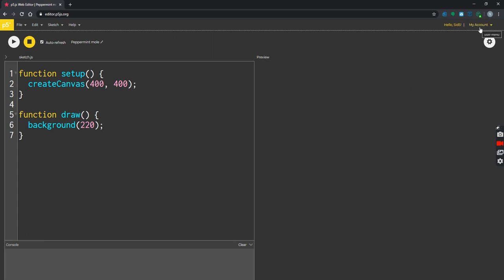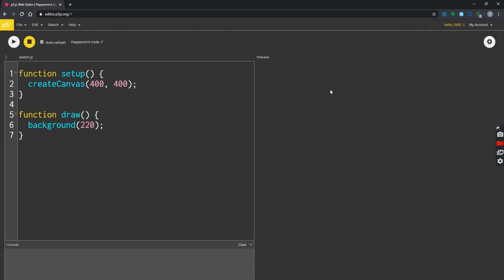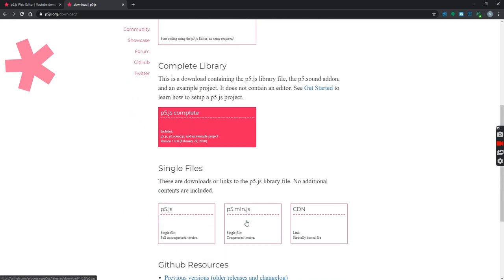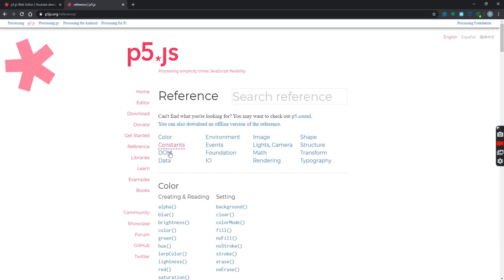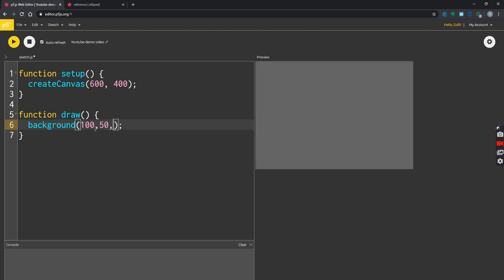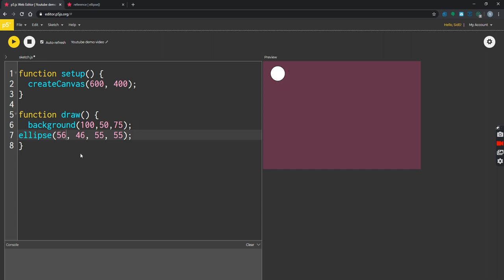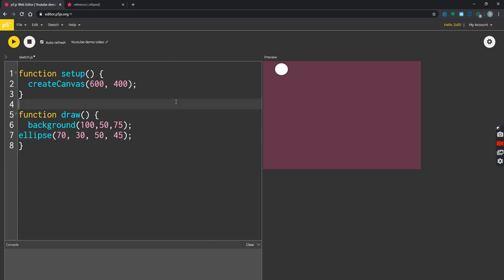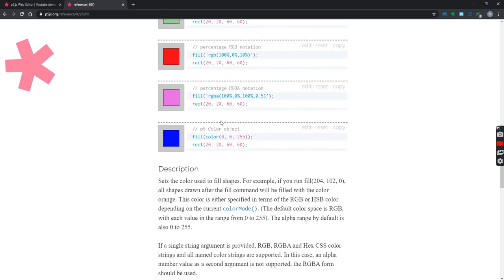First youtube video for p5 js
This video will teach you how to start coding with p5 for beginners and a small intro to javascript